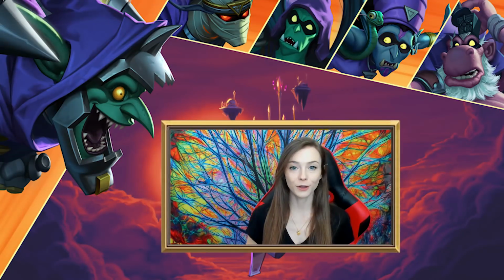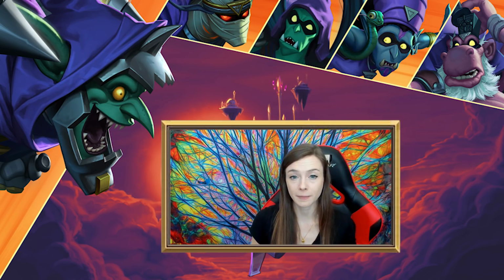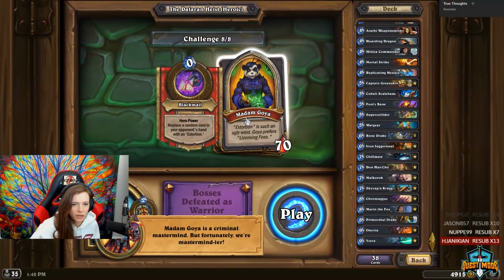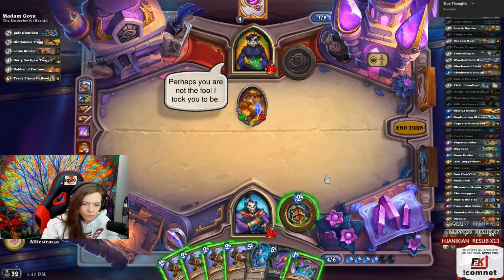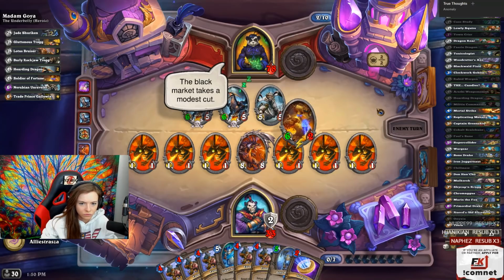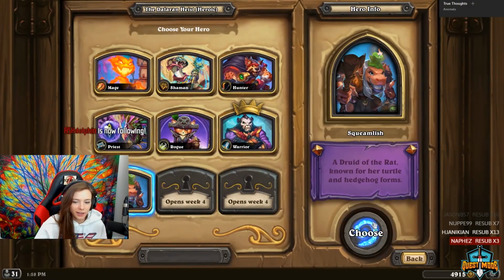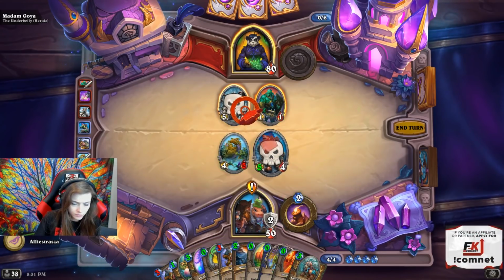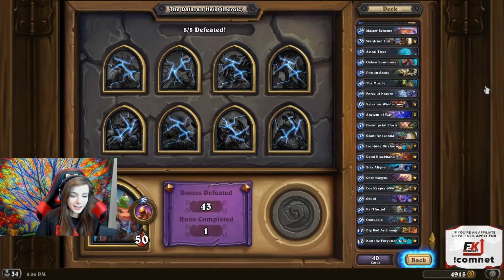Is That A 48/16 Ysera?! | The Dalaran Heist: Chapter 4 Heroic Guide | Hearthstone: Rise of Shadows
THE DALARAN HEIST CHAPTER IV (4) Heroic Guide | Hearthstone: Rise of Shadows

To watch Alliestrasza play LIVE, follow Alliestrasza on Twitch.tv!

Thank you to all of Alliestrasza's fans, followers, and donors.

CREDITS

Video Production by Allie and Mason

Hearthstone and the Hearthstone Logos are registered trademarks of Blizzard Entertainment, Inc.